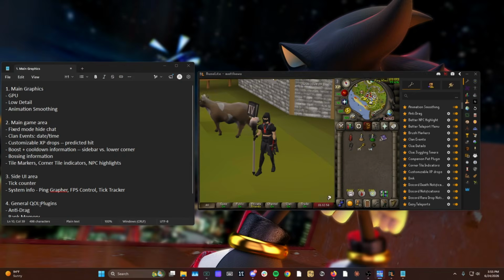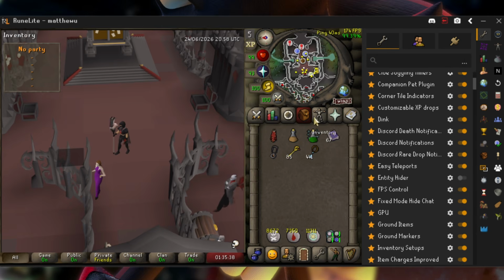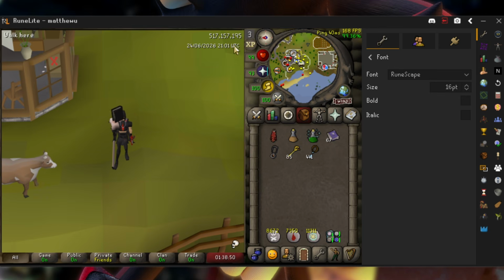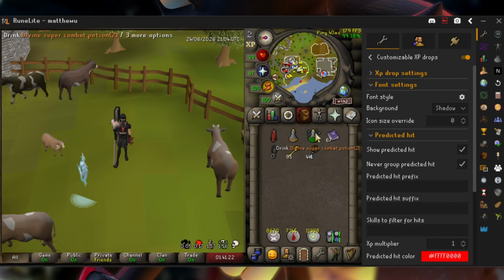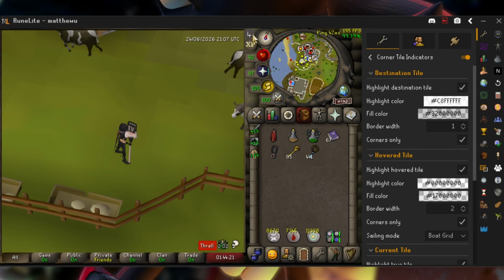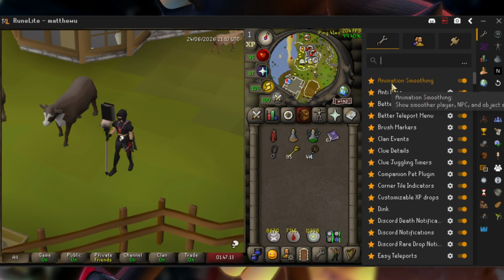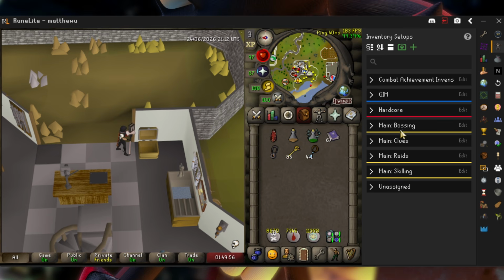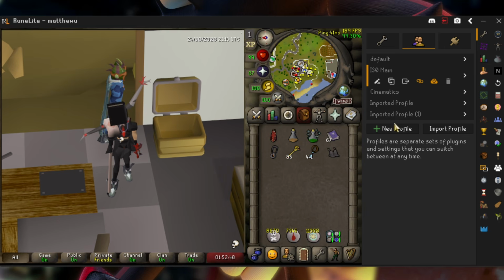Q&A: How I keep my Runelite setup clean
I like to keep my on-screen plugins pretty minimal, so hopefully this shows you how I keep it that way!

0:00 Fixed Mode + Monitor
1:20 Graphic Settingsl
1:38 GPU Plugin
2:55 Low Detail
3:32 Animation Smoothing
3:49 Main Game Space
3:54 Fixed Mode Hide Chat
4:52 Clan Events Plugin
5:20 Customizable XP Drops (+ Predicted Hit)
7:30 Side UI
7:40 Boost Information + Cooldowns
9:24 Companion Pet Plugin
9:57 Corner Tile Indicators
11:05 Visual Metronome
11:28 Ping Grapher, FPS Control, Tick Tracker
13:00 Vengeance Tracker + Party Defence Tracker
13:33 QOL Plugins
14:04 Anti Drag
14:46 Bank Memory
15:25 Inventory Setups
18:20 Better Teleport Menu, Easy Teleports
19:00 Runelite Profile to sync across devicesll